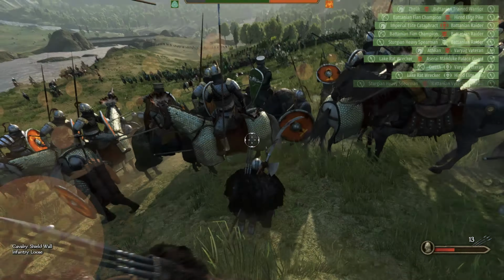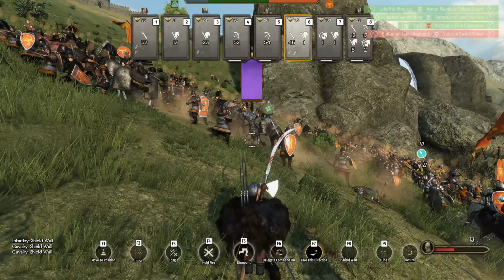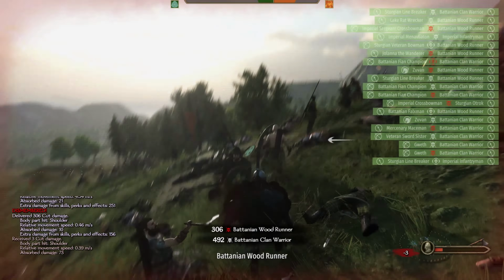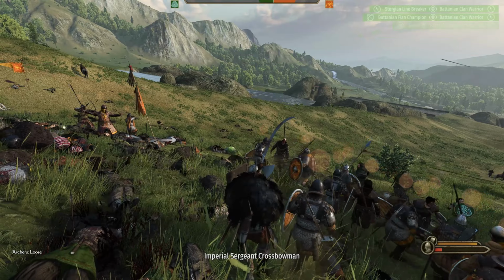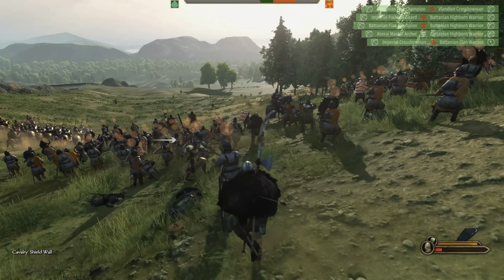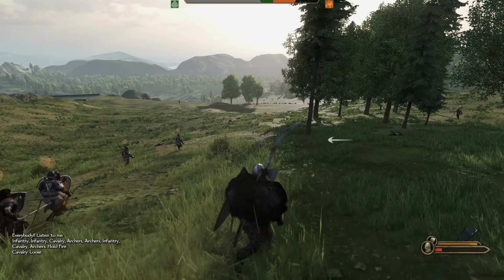Bannerlord Tactics, Expert Tactics, Volume VI: The Death Funnel(part 2)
Welcome back future Khans, Emperors, Jarls and Sultans of Calradia! We're continuing to show our late-game campaign including huge battles, and winning(most) of these battles by deploying advanced tactics to overcome superior enemy forces. Our entire channel is dedicated to helping players improve their field command and if that's your desire, or just want to see huge, dramatic battles, you've come to the right place.

This video is the follow up battle to part 6 of our Expert series, which showcases some of the most difficult challenges I have faced, and then we deploy a compilation of very difficult tactics to try and surmount these formidable challenges. This series is designed to help players further their field command to the point where they will fluidly move troops depending on situations, and win battles like a Legend.

Any challenge where success is assured is no challenge at all.

My campaign is an extremely late-game campaign where I am resolved to give no peace to these scum Kingdoms attacking me - seven of the eight have been at war for years, with only Sturgia at a neutral stance. My family of warriors is now large though and with what remaining strength and valor we can must, we stand against the map of Calradia.

 Join me on this adventure if you like huge battles, the use of advanced tactical maneuvers and intense Bannerlord gameplay, and subscribe to my channel if you want to follow along. This campaign is very lightly modded:

I use four mods:
 Lord Retinue Uptier(Makes the enemy forces stronger, much less peasants and lower ranked troops)

Improved AI Troops(Also makes enemy lords and their armies tougher by giving them a higher daily xp rate. This means you'll routinely face armies with HUGE numbers of the highest tier units, sometimes four or five times the normal amount in vanilla Bannerlord)

 Death for all: This mod allows you to set the rate at which nobles die more often. I want both a harder challenging late-game but also a more realistic game. If you're cut down with a massive aserai two-handed axe, you shouldn't just be injured 99.9% of the time. It's a very customizable mod so you can just a little more death or set the death rate so high you get several deaths every battle. The number I often like is '10', some deaths but not a massacre of nobles...

I also use the Dismemberment Plus Mod: It's highly customizable and works seamlessly with the new beta(and versions back to 1.28). I thoroughly recommend it if you enjoy carnage!:

I've also used Realistic Battle Mod in the past and highly recommend it for Ai and battle realism BUT I find the pace too slow for my taste and the AI is actually rather predictable after a half dozen battles. Still I wanted to put a plug in for it here, it's a GREAT mod and highly configurable.

Much of the music and inspiration for this and other videos in the channel are inspired by Epic History TV - probably THE best channel on youtube(and the internet for that matter) covering the Napoleonic wars. With amazing work Epic History TV takes you through the dramatic and incredibly story of Napoleon covering all of his most famous battles. I HIGHLY recommend it.